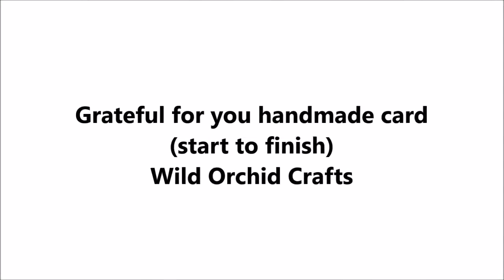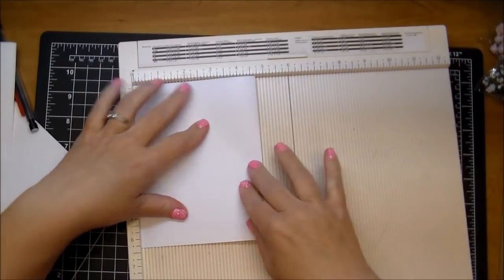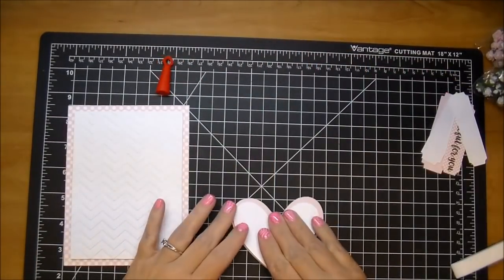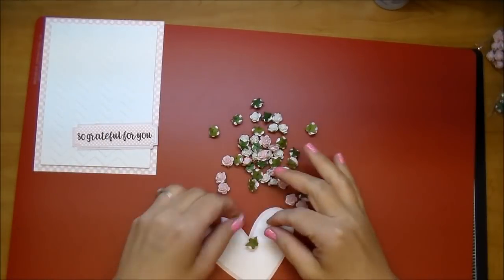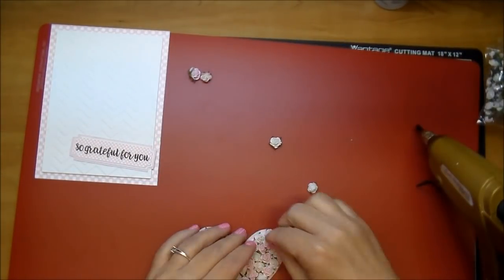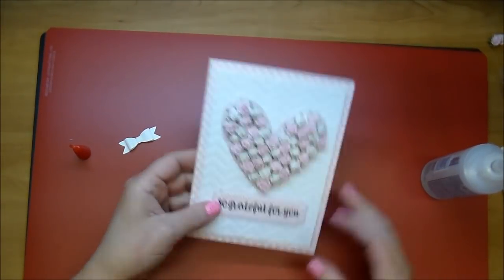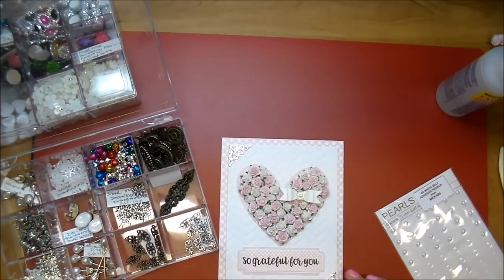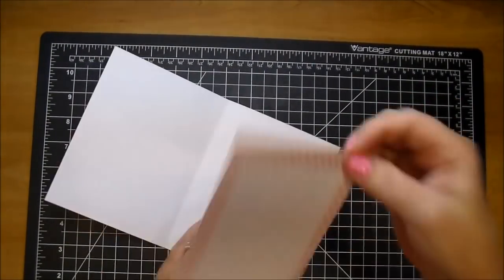Grateful for you, card! Wild Orchid Crafts (start to finish).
Wild Orchid Crafts Products Used:
White Self Adhesive Pearls: MKX-496
Small Filigree Silver Corners: MKX-184
White Rhinestone Flower W/Diamond Centre: GST-168
White Open Roses: MKX-013

Card measurements (inches):
Card base: 9 1/2 x 6 1/4 scored on the 9 1/2" side at 4 3/4"
leave you with an 6 1/4 x 4 3/4" card
1st mat: 6 1/4 x 4 3/4
2nd mat: 5 3/4 x 4 1/4
Heart mats: 3 1/2 & 3
Label size approx: 3 x 3/4